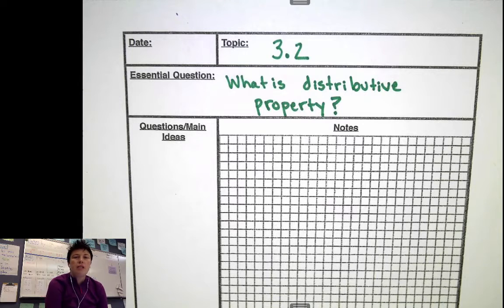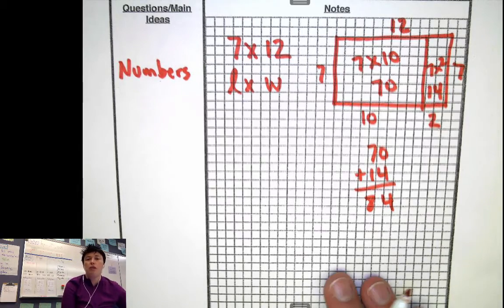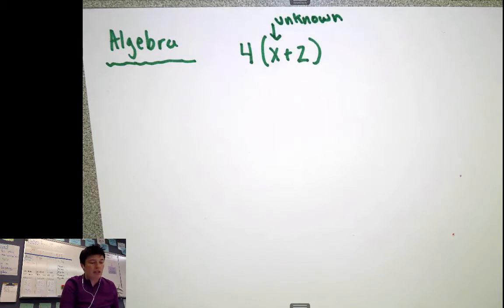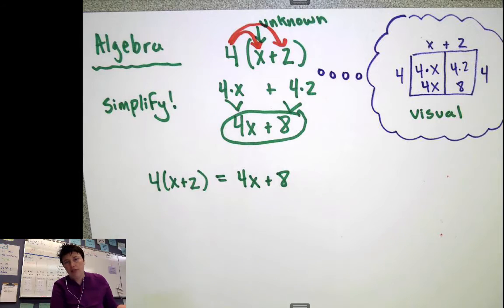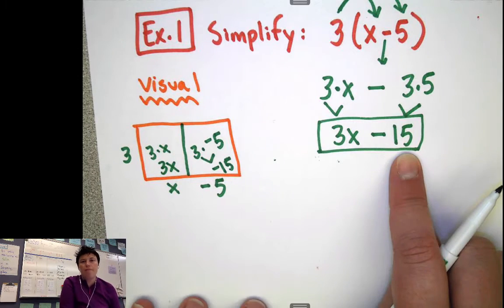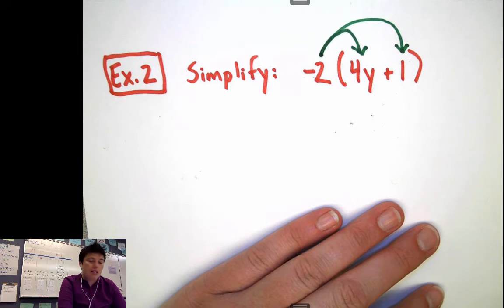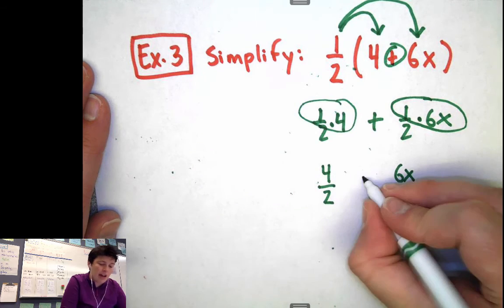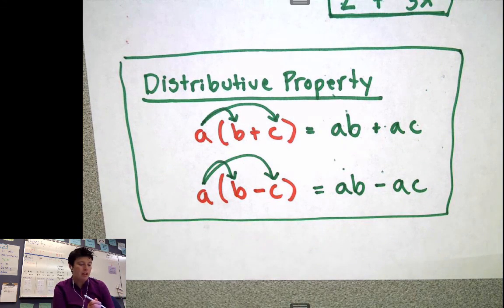3.2(E) Introduction to Distributive Property